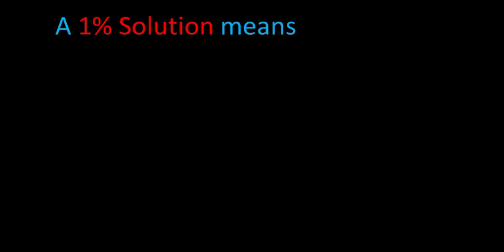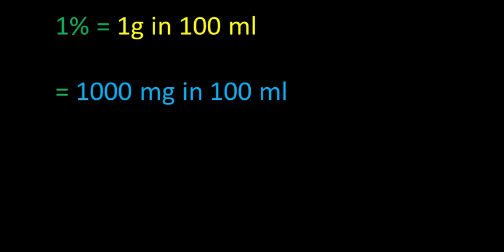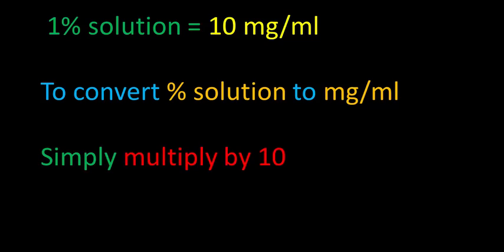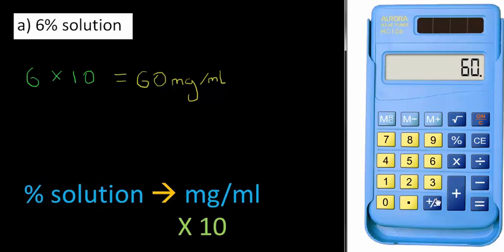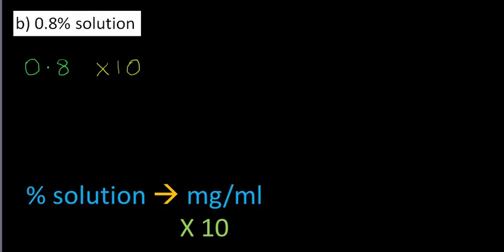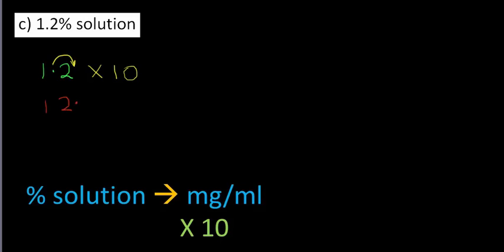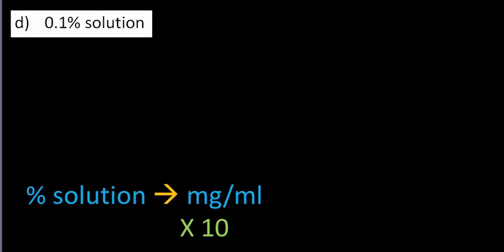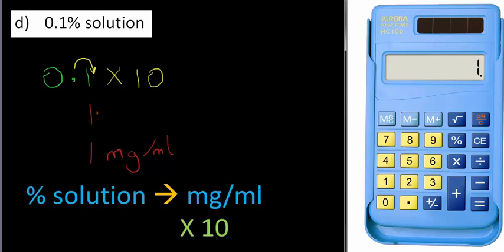Percent solutions to mg/ml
Converting percent solution into mg per ml. By hand, and checking with a calculator.